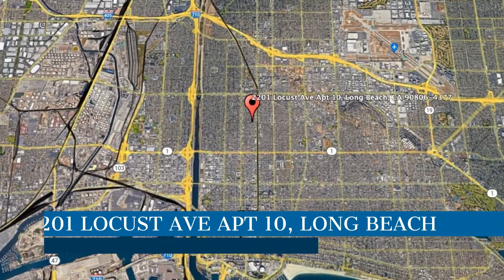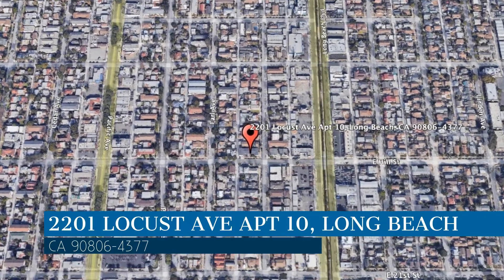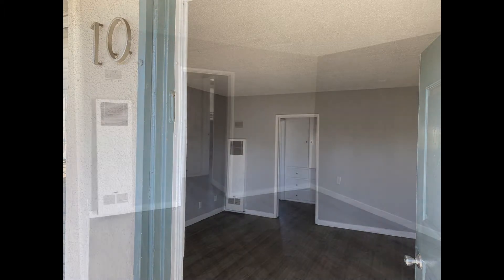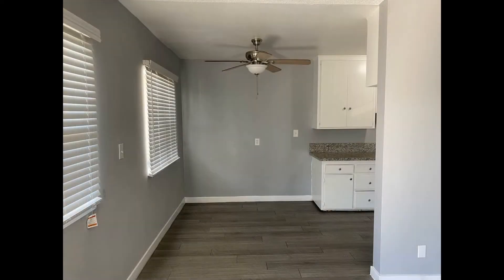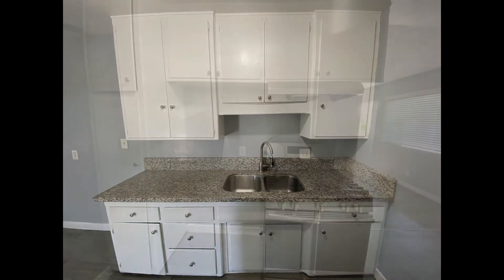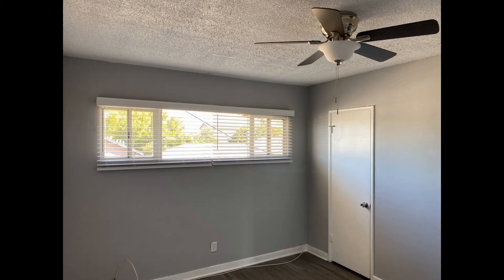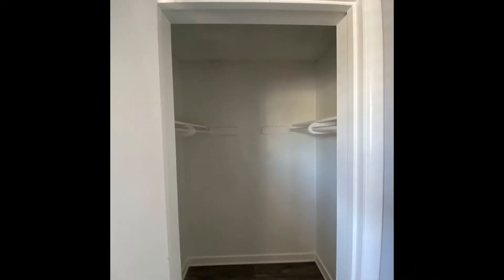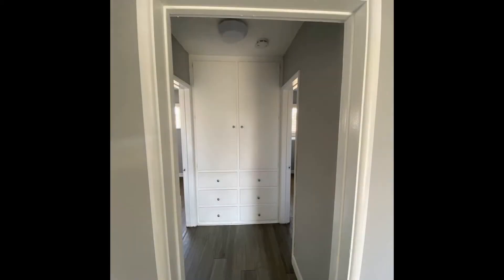Unit for Rent in Long Beach 1BR/1BA by Property Management in Long Beach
This unit features one bedroom, one bathroom, and lovely details. The spacious living room is bright and comes with beautiful hardwood flooring. The dining nook is tucked in a cozy corner and comes with a ceiling fan. It flows into the galley-style kitchen that boasts ample cabinetry, granite countertops, and stainless steel appliances. The bedroom features a ceiling fan, a walk-in closet, and windows that let in natural light. You just have to see this charmer for yourself!